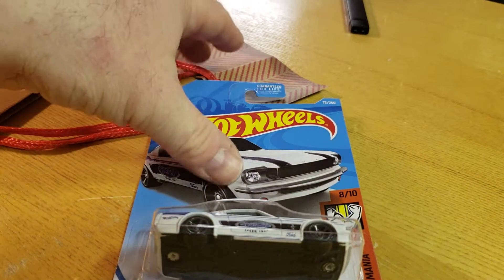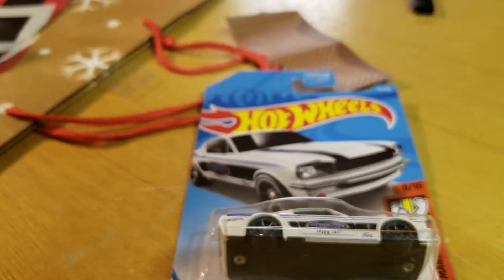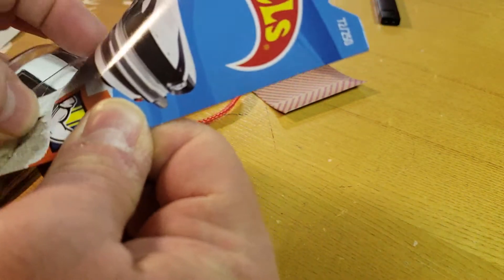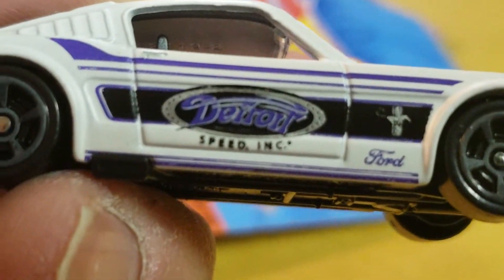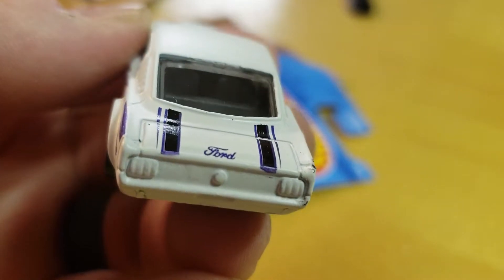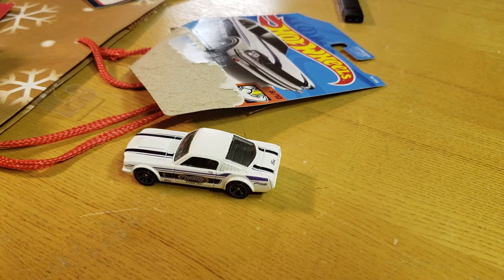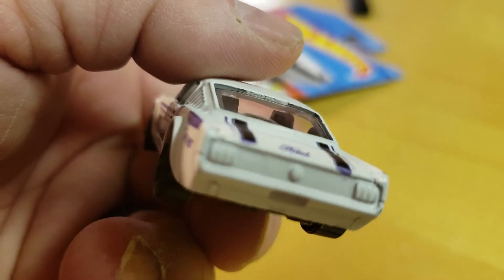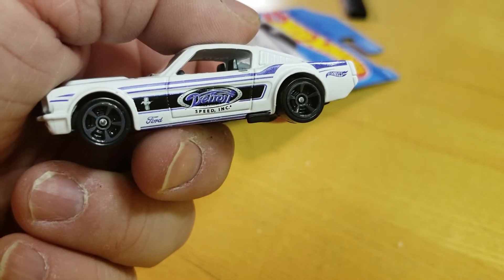unboxing review Hot Wheels 2019 Ford Mustang 1965 2 + 2 fast back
Hot Wheels 2019 Ford Mustang 1965 2 + 2 fast back